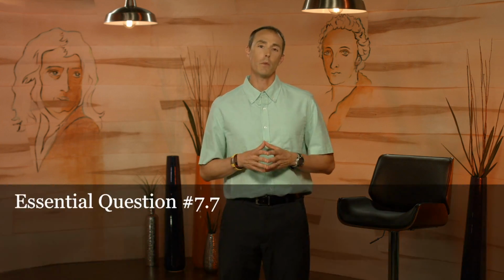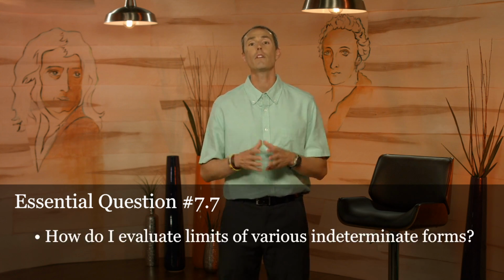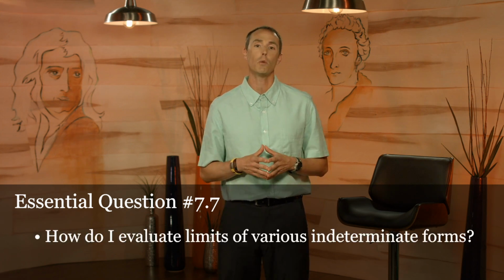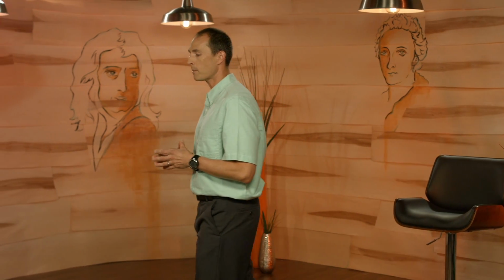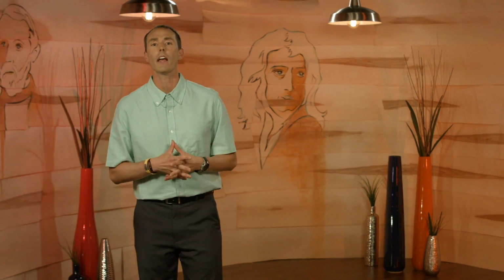7 7 PB FINAL